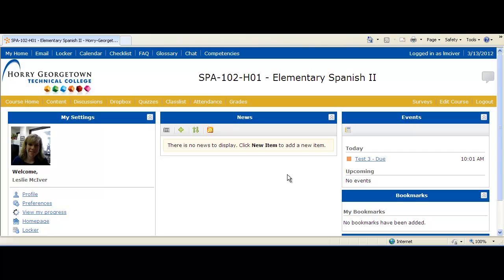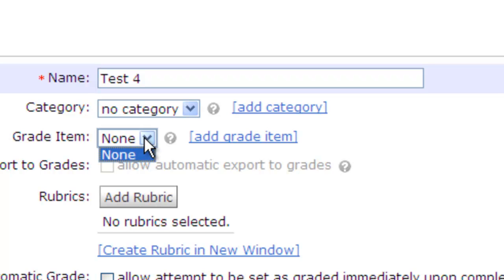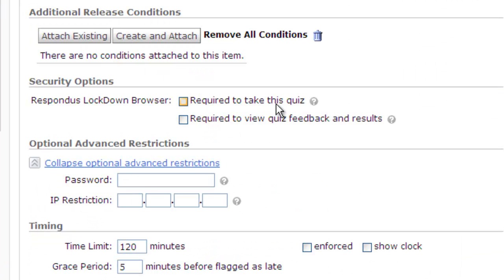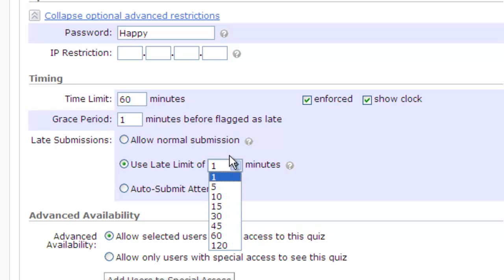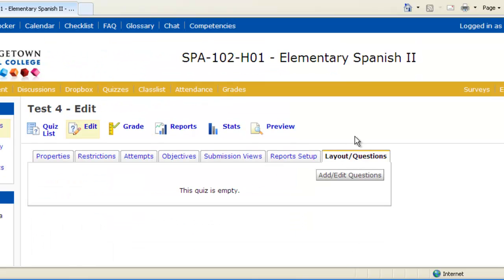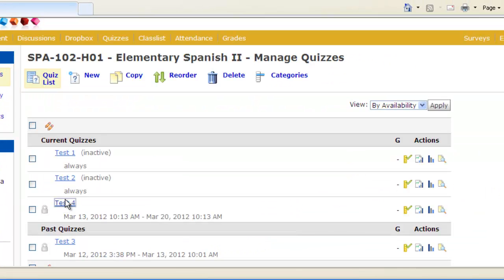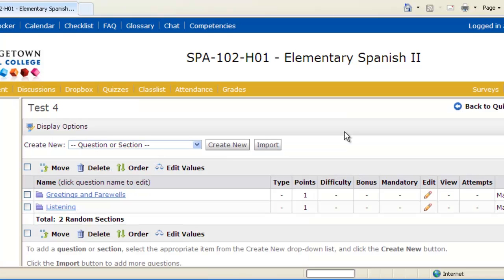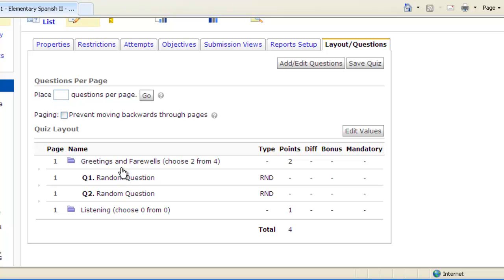D2L 9.4.1 How to Create a Quiz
This video goes over how to create a new quiz in D2L.